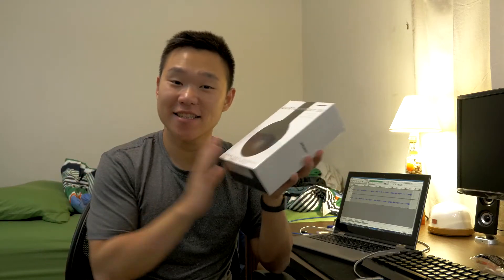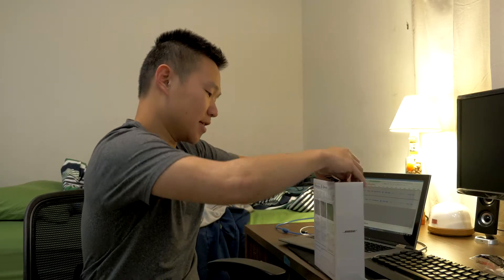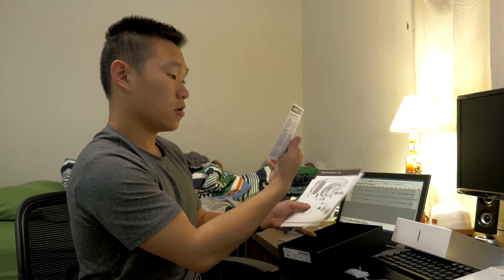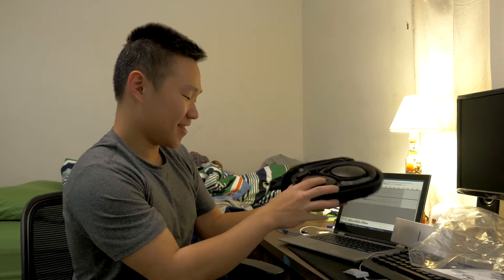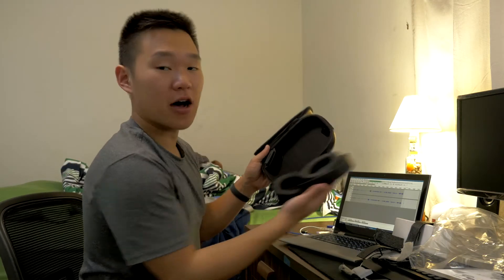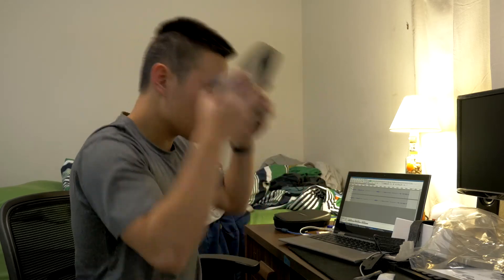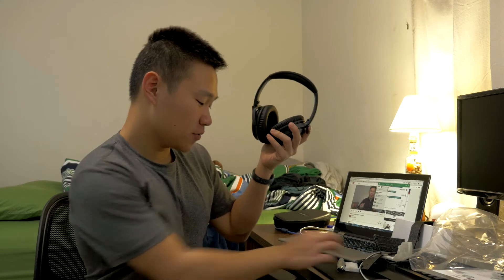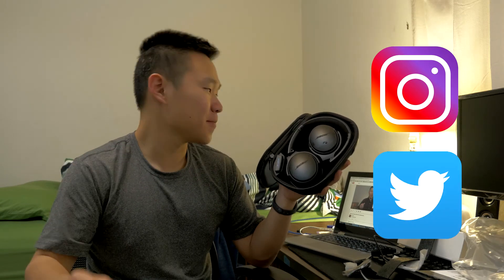Unboxing: The Bose QC35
Jack Type - 3.5mm to 2.5mm Cable

How'd ya Like the Video?

-Back Story-
The ear cups on the last BOSE QC35 had a minor flaw with the Cloth lining of the interior Ear Cups. So I took it back to Best Buy, told them about this issue and they gave me a new replacement off the Shelf Brand New. Here's too the Second Unboxing. Cheers.